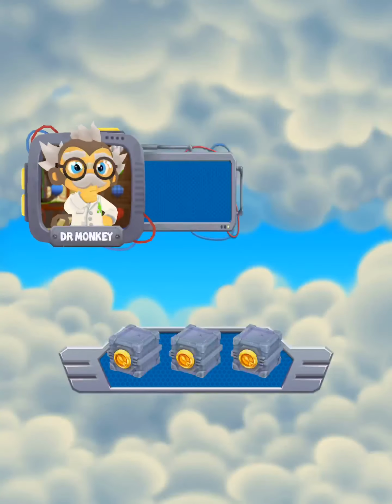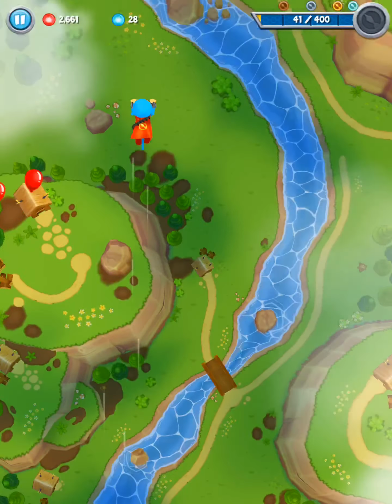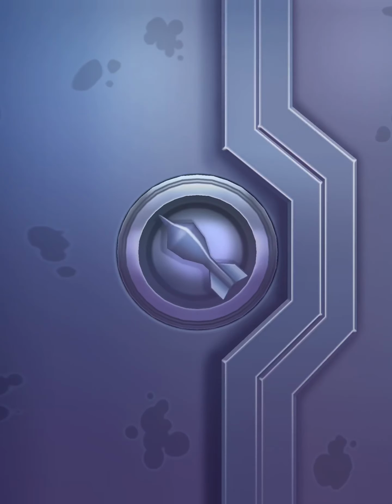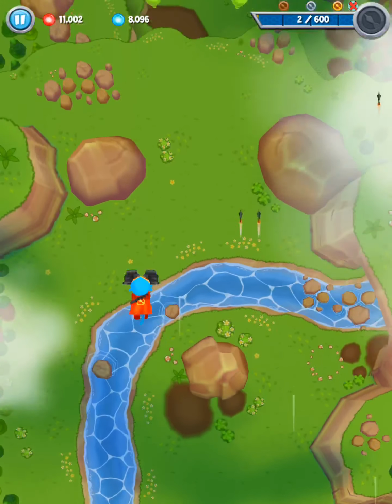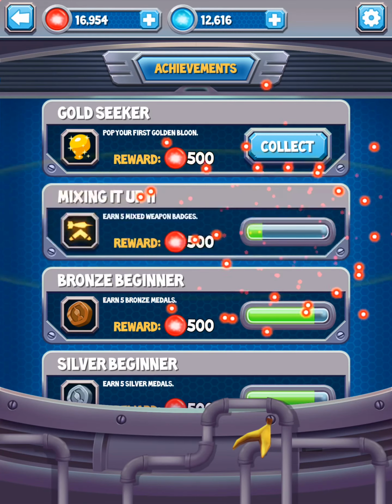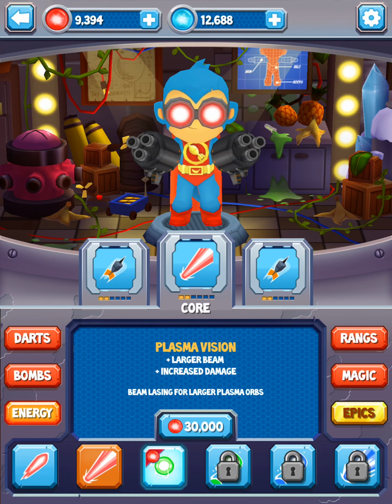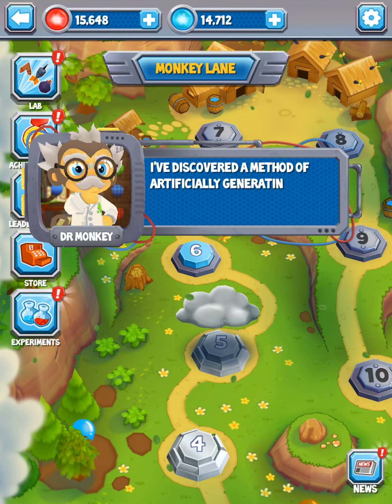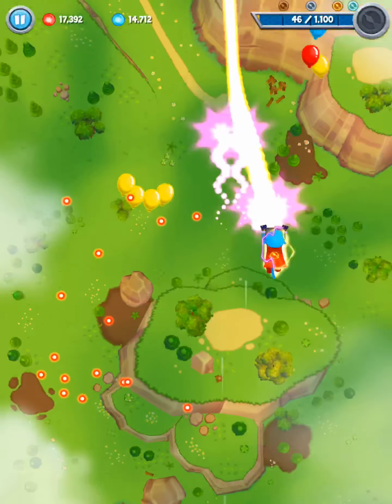Super monkey 2!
This was made a couple days ago